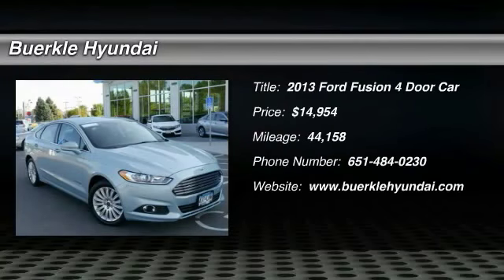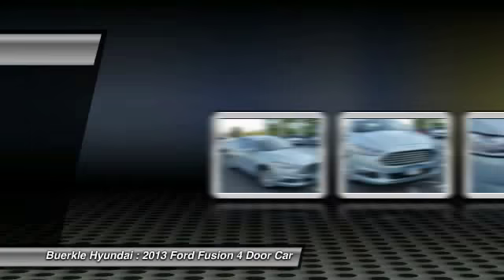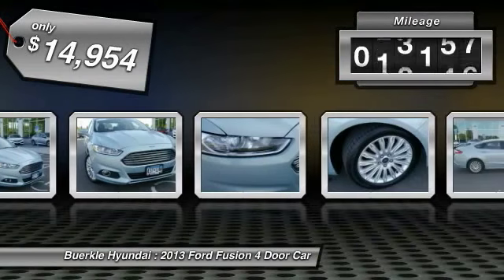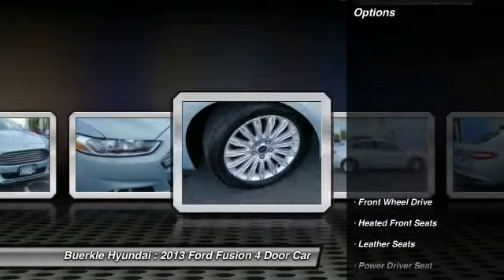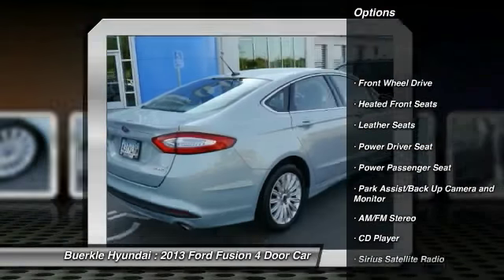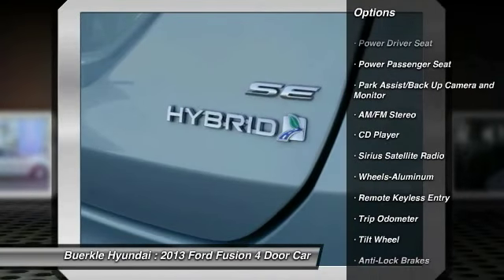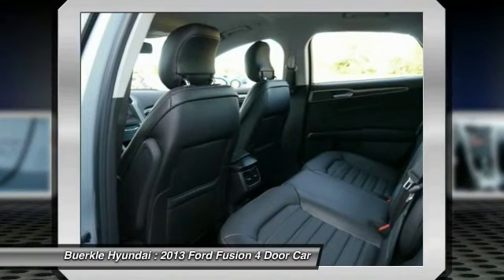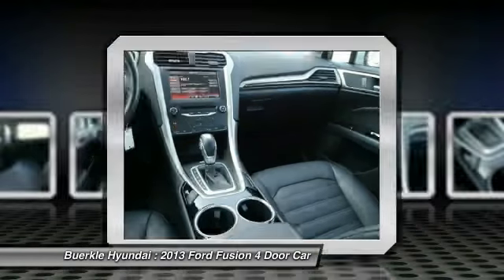2013 Ford Fusion Saint Paul, White Bear Lake, Minneapolis, Inver Grove Heights MN L236287A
Buerkle Hyundai
3350 Highway 61 North

Buerkle Hyundai
3350 Highway 61 North

2.0L I4 Atkinson-Cycle Hybrid. You'll NEVER pay too much at Buerkle Honda! Your lucky day! Ford's Fusion Hybrid is a midsize sedan worthy of serious consideration. This outstanding Ford is one of the most sought after used vehicles on the market because it NEVER lets owners down. Buerkle--- A Better Way to Buy!